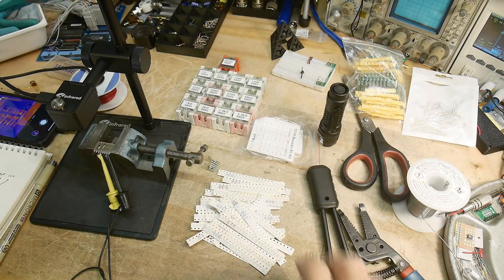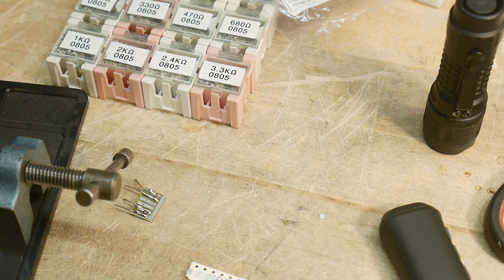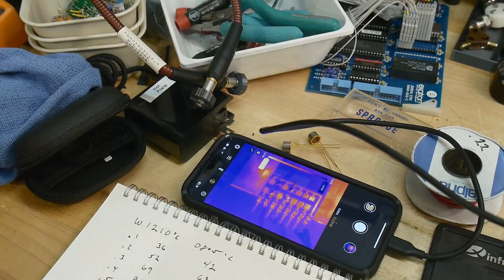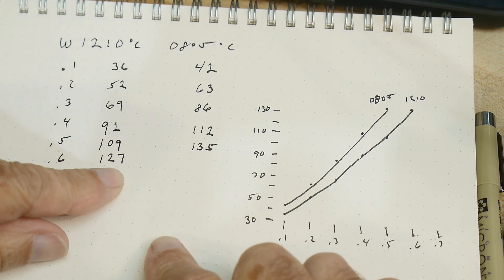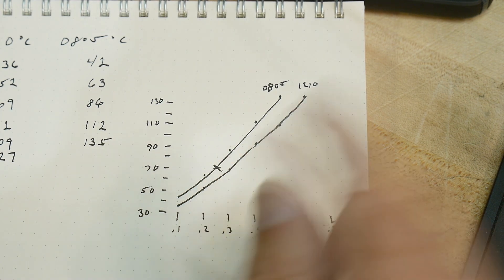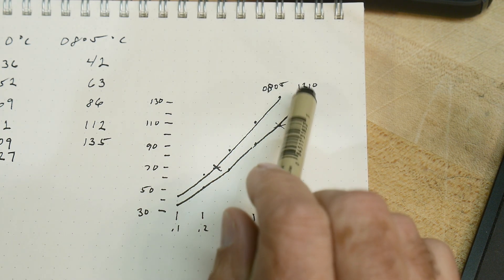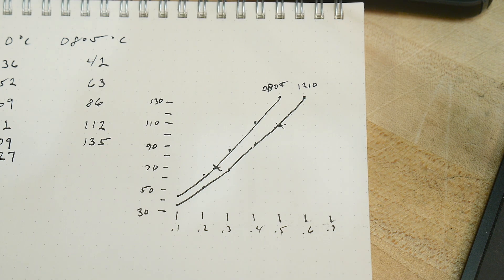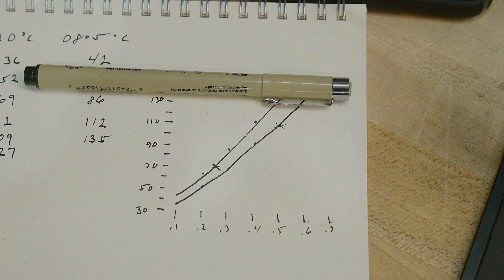#2057 SMD Resistor Wattage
2057 Episode
I test 0805 and 1210 packages